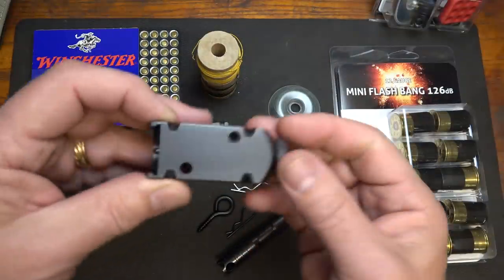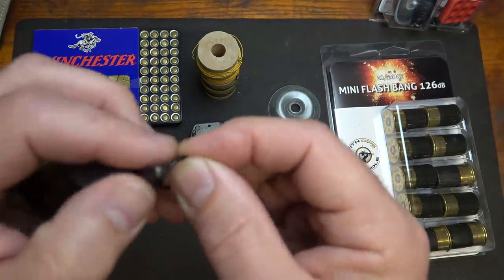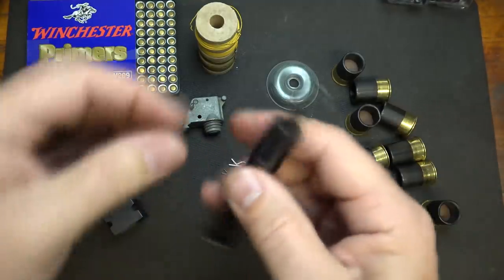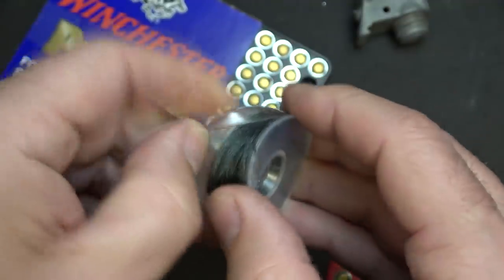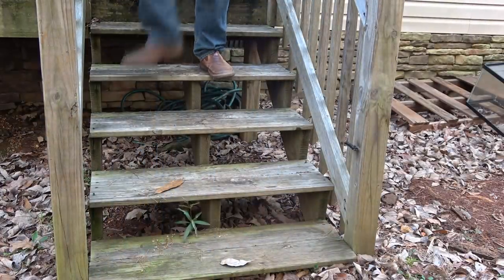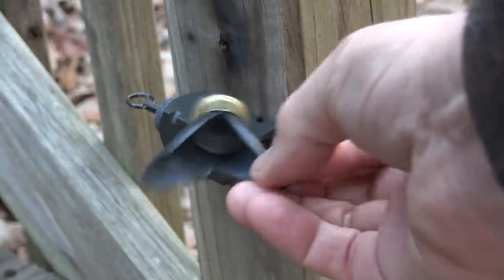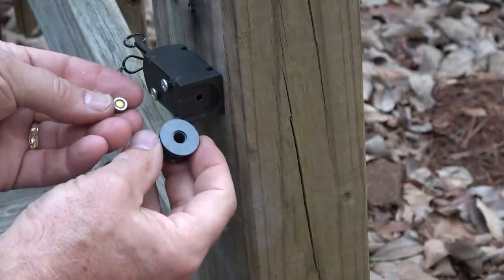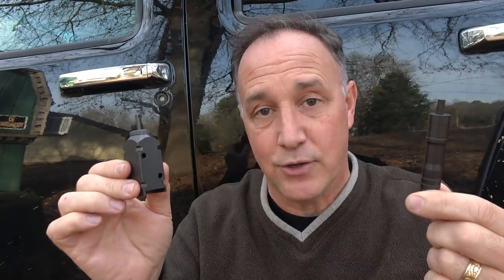Bug Out Perimeter Alarms by Fith Ops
Bug Out Perimeter Alarms by Fith Ops Review and Demonstration. Shotshell and 209 Primers models. Security is important everyday but in a SHTF situation, it's vital.